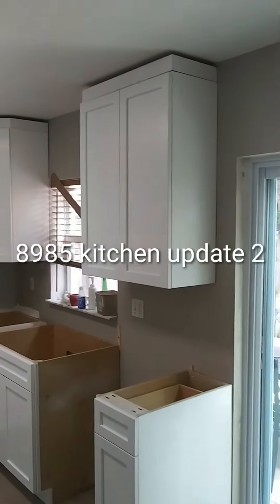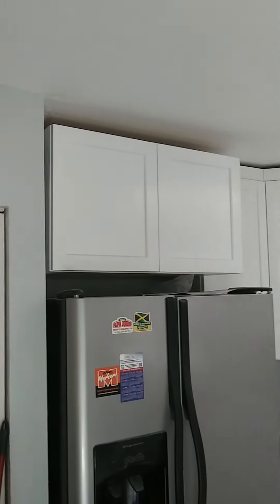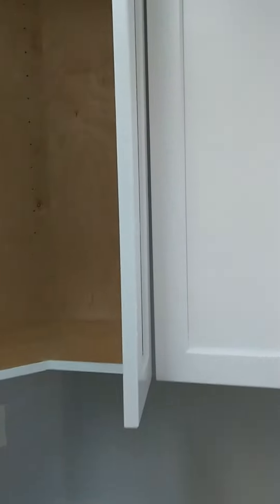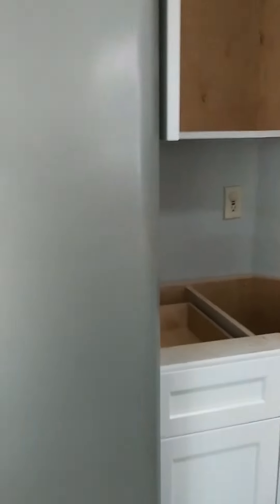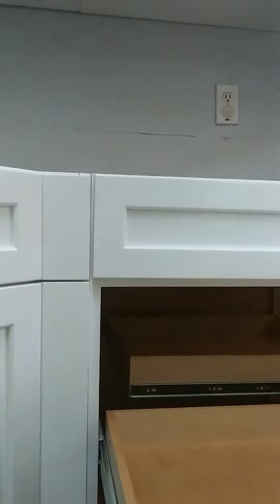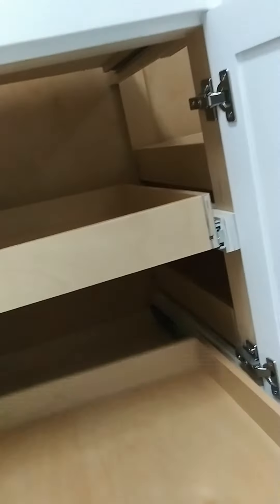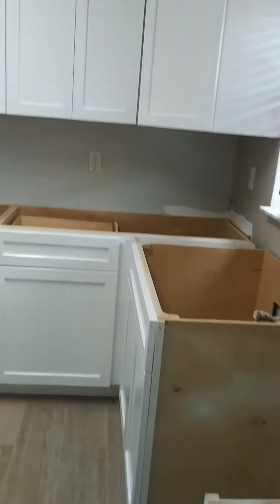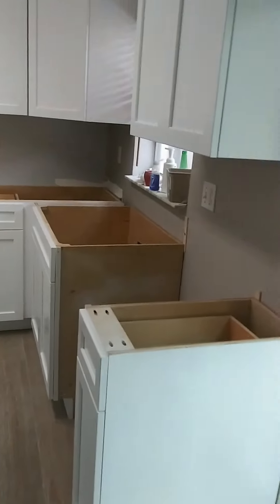8985 update 2